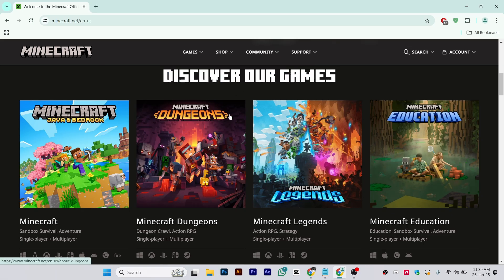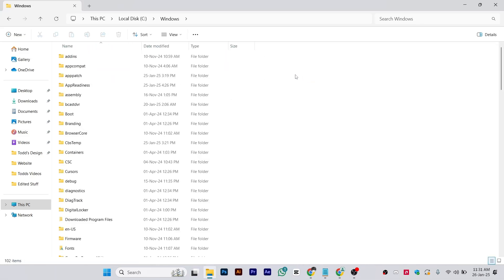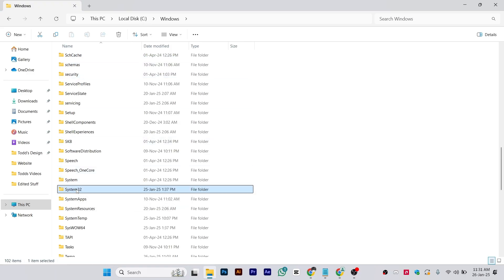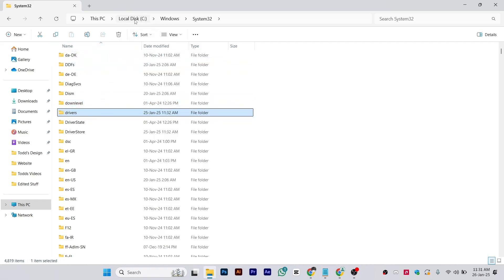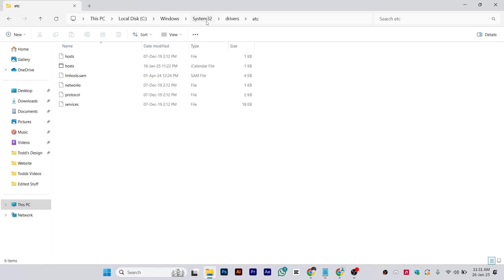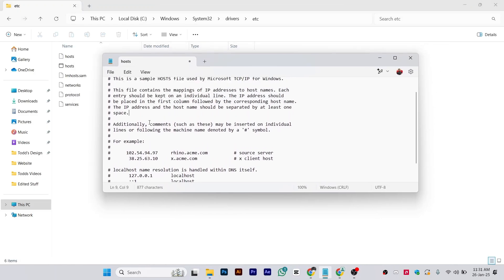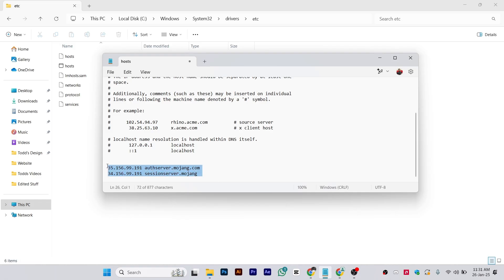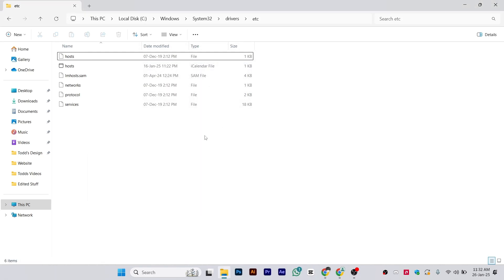HOW TO FIX MINECRAFT AUTHENTICATION SERVERS ARE CURRENTLY NOT REACHABLE (2026)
In this video, I am going to show you how to fix the "Minecraft Authentication Servers Are Currently Not Reachable" error! This guide will walk you through troubleshooting steps, including checking your internet connection, adjusting firewall settings, and more to get you back to playing Minecraft smoothly.